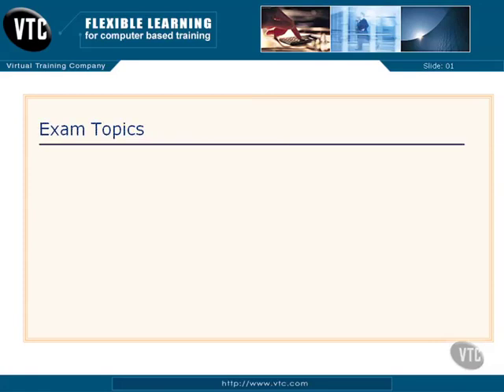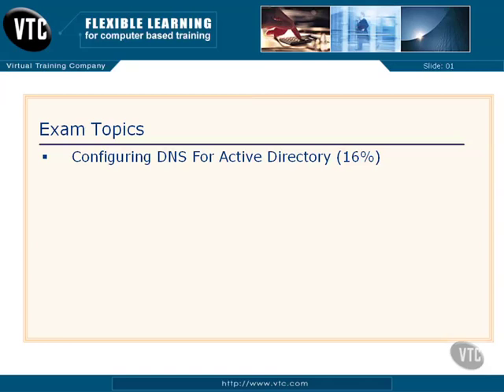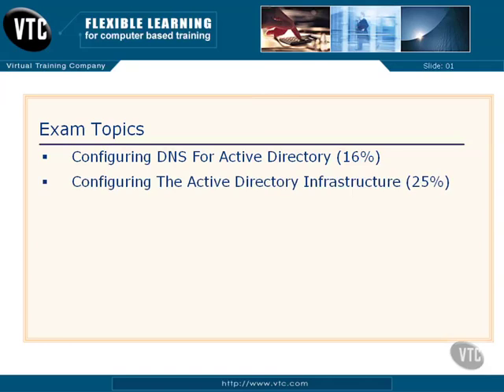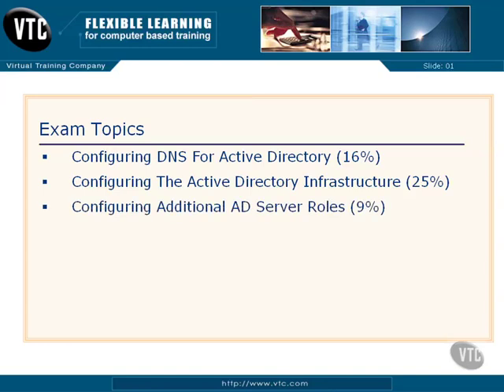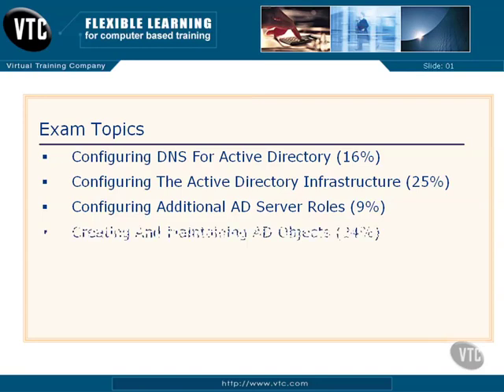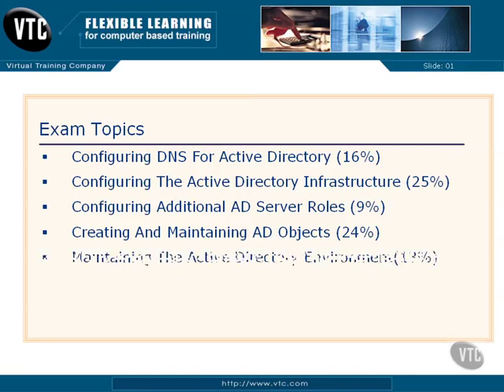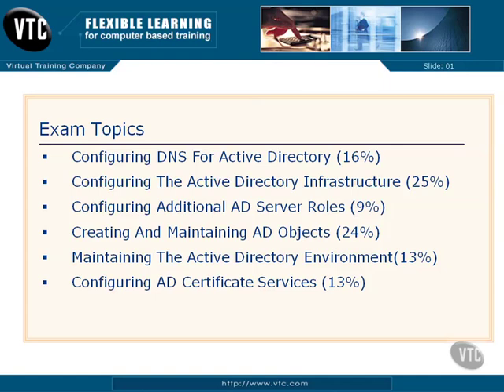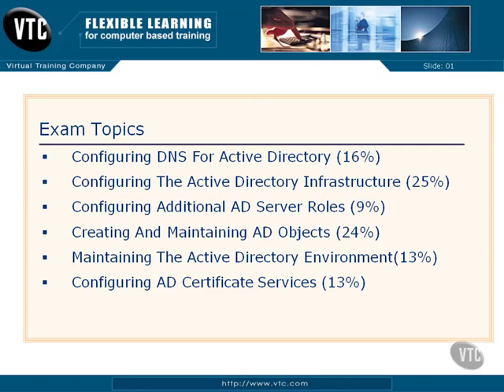MCITP 70-640 Exam Topics 5